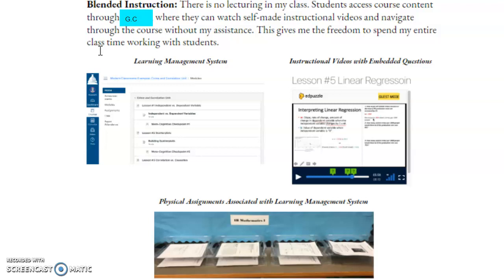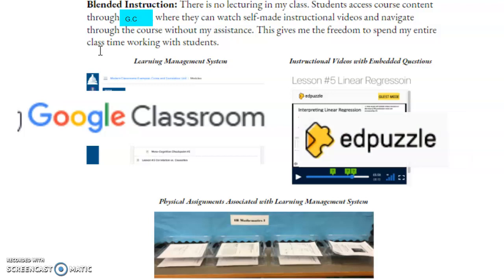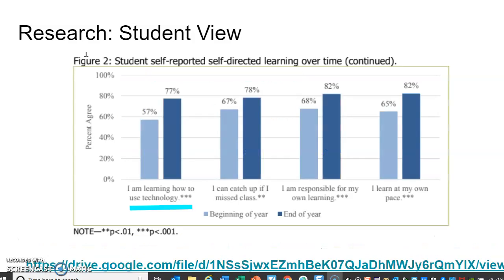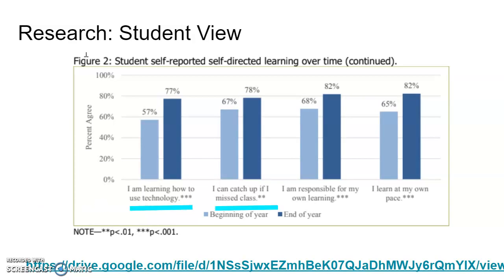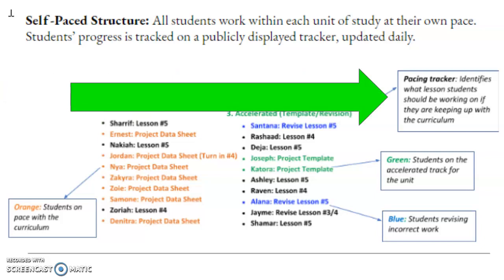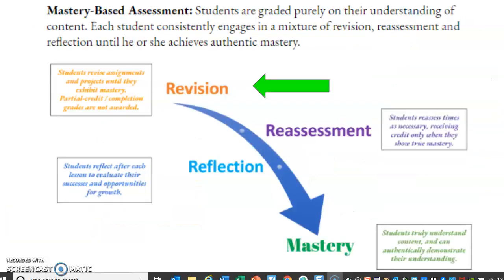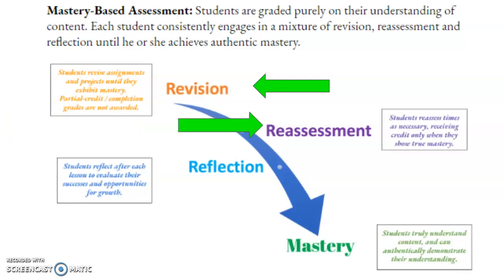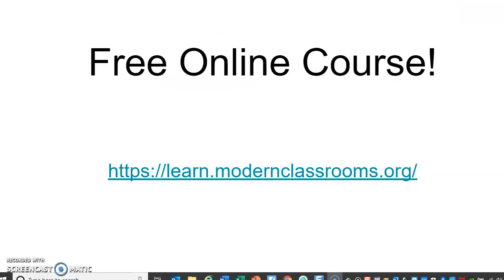Modern Classrooms Project Overview